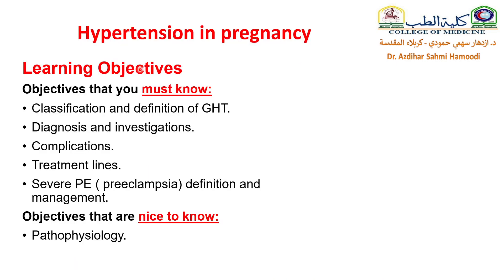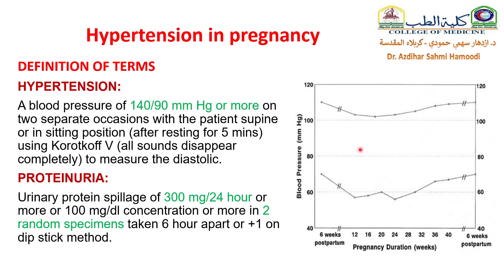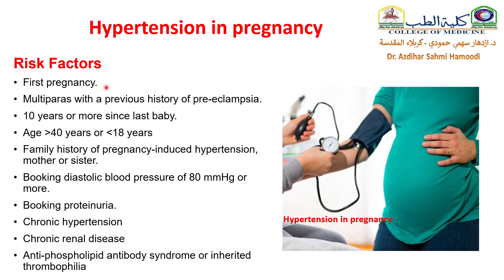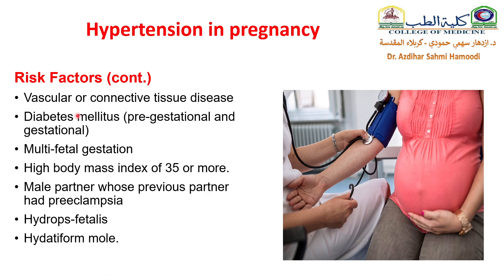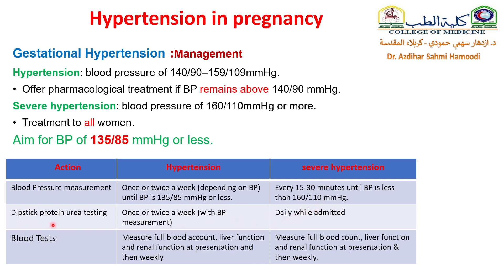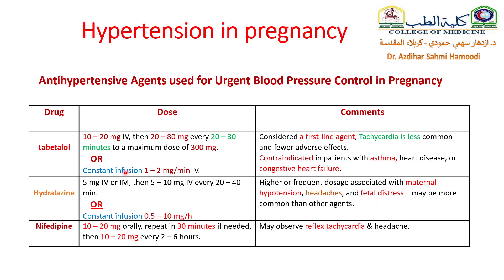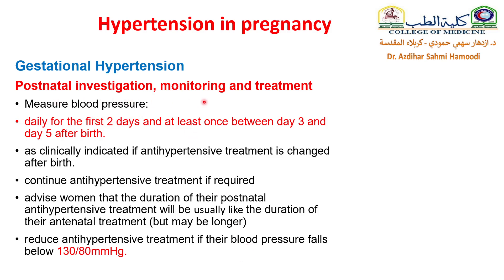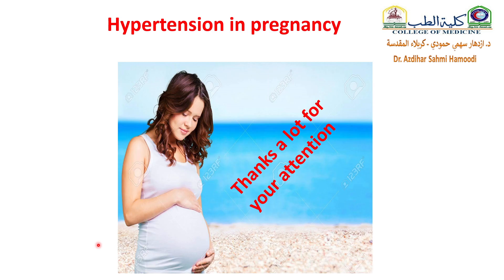Hypertension in Pregnancy part 1 - د. ازدهار سهمي حمودي – كلية الطب – جامعة كربلاء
د. ازدهار سهمي حمودي - كربلاء المقدسة
Dr. Azdihar Sahmi Hamoodi
Obstetrics & Gynecology
Medical College.
University of Karbala.
2020